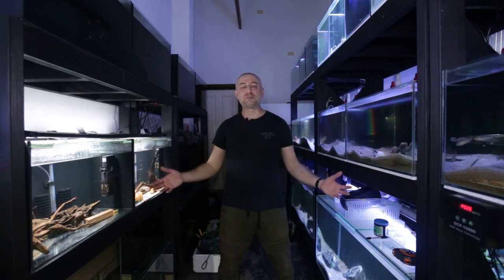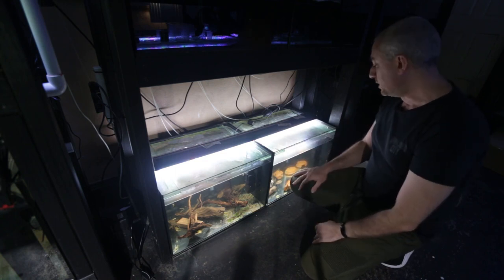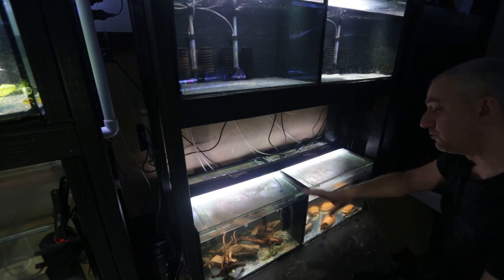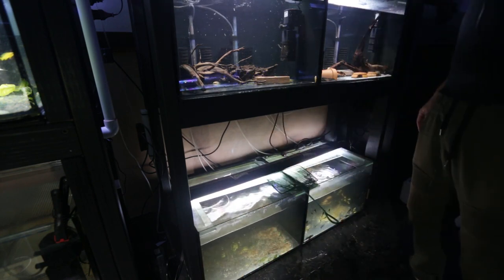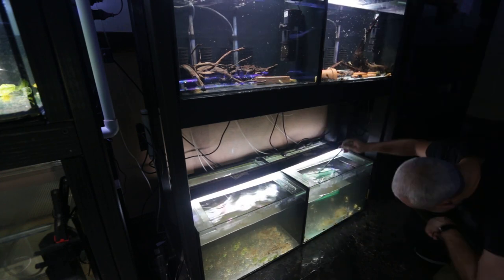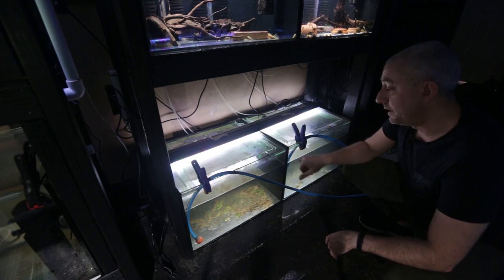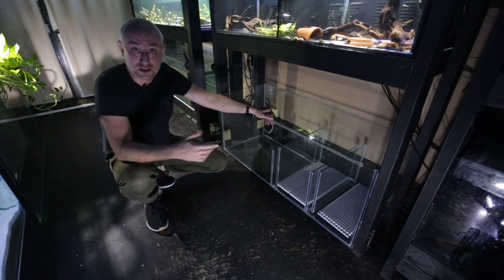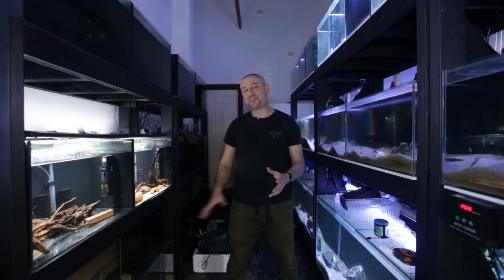Still work to be done! Installing the sump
FINALLY, the sump gets moved into position! See what is involved to get it into this position. After almost having an accident in my car whilst driving it home. It is finally safe and in it's position to be plumbed up to all the aquariums on this side of my Fish Room.

Support the artists I use in my videos
Arros & Zyphyr - I Was Always There